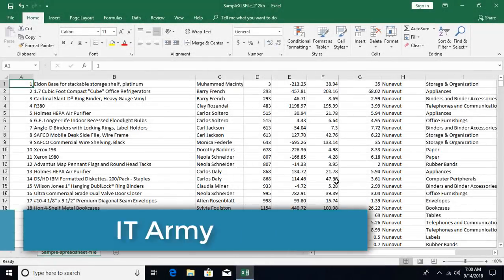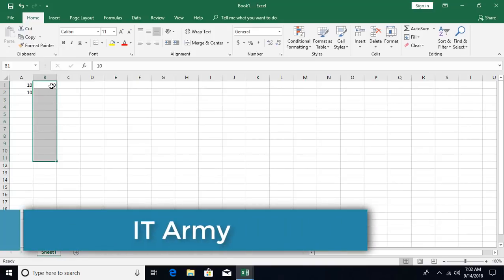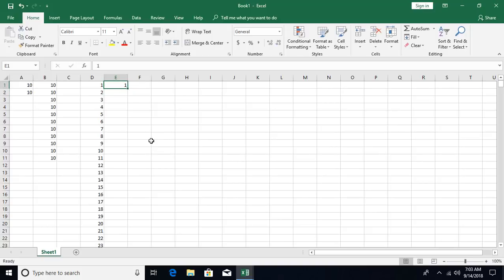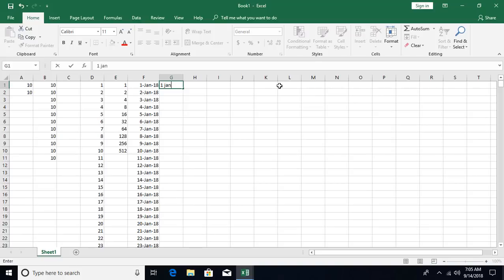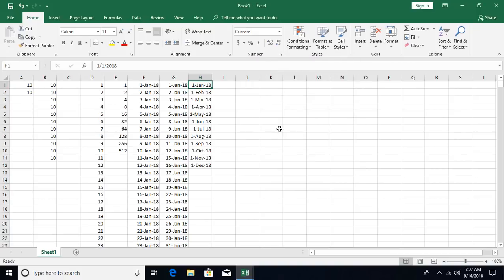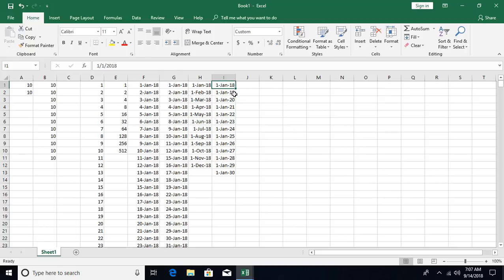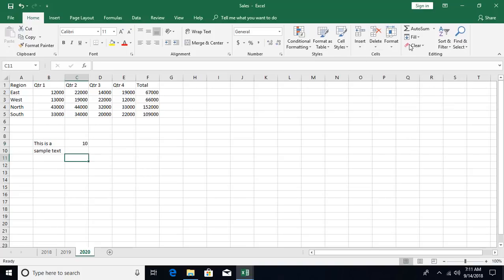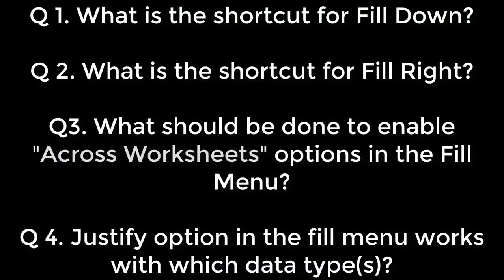Excel Tutorial 7 - Advanced Fill Options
Topics Covered in this Microsoft Excel tutorial video
Fill Down/Up/Left/Right
Fill Across Worksheets
Fill Series Linear, Growth and Date
Fill Justify